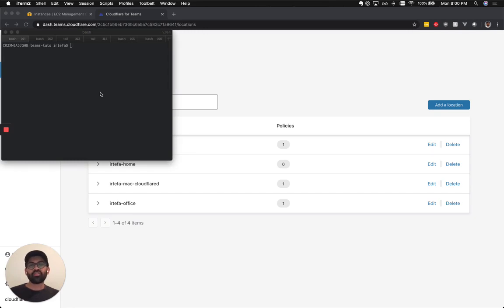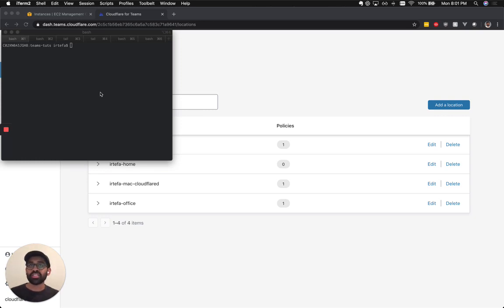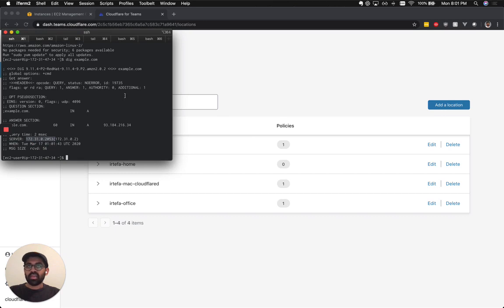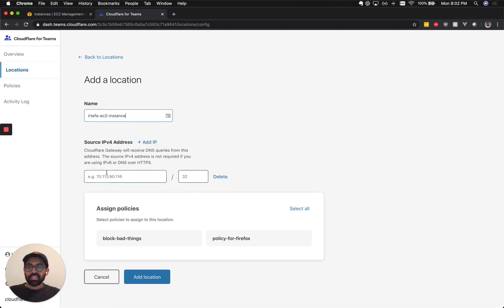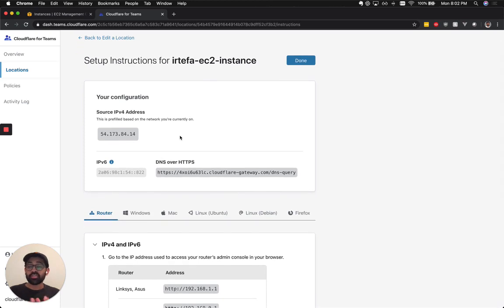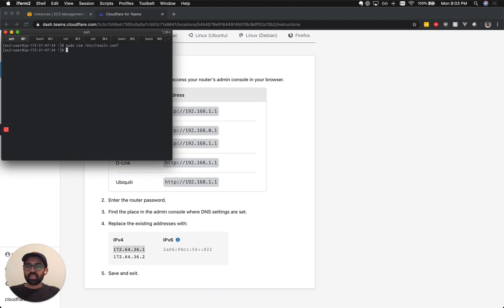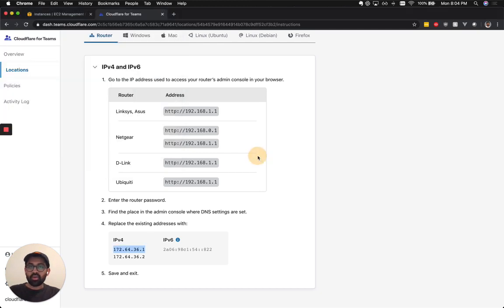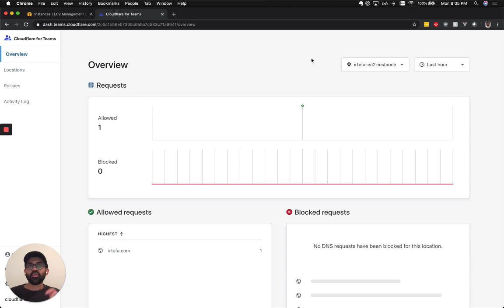Demo: Secure outbound connections from AWS with Cloudflare Gateway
This video walks through how you can use Cloudflare Gateway to secure your outbound AWS EC2 connections from inside your EC2 instance. You'll get the most out of this demo if you have both a Cloudflare Gateway account and an EC2 instance.